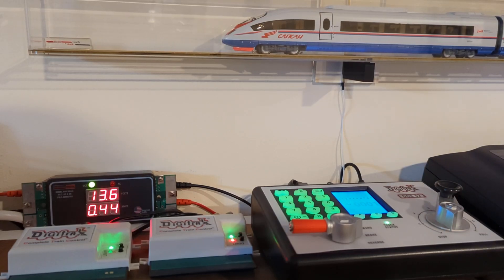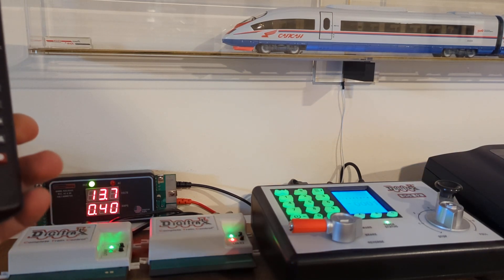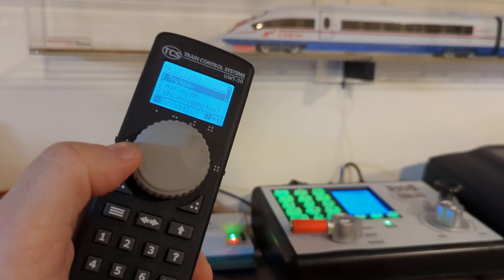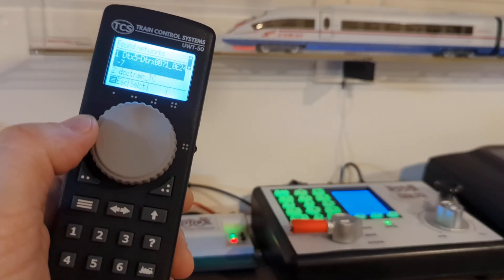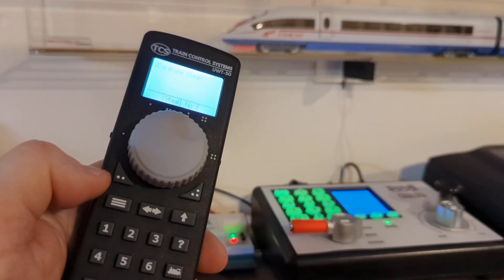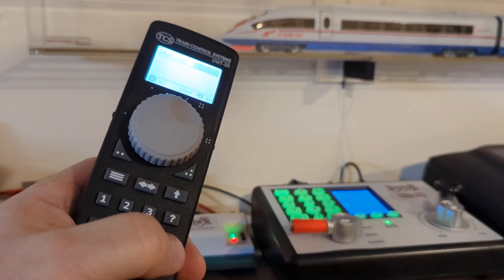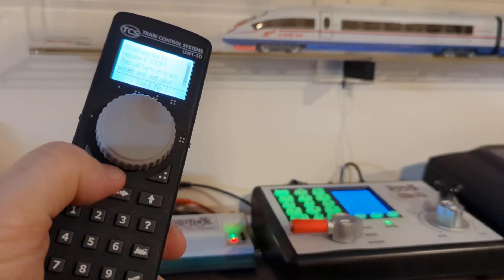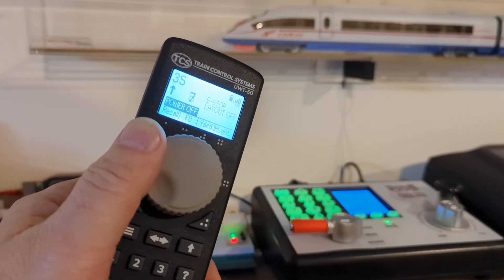Connect TCS UWT-50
Connecting TCS UWT-50 to Digitrax LNWI and DCS52 Zephyr Express: All-in-one Command Station Booster Throttle
The "Mini" Throttle is an intelligently-resized version of our UWT-100 Universal Wifi Throttle. Though designed with a smaller profile, smaller screen, and different button configurations, it retains the full functionality of its larger counterpart. The throttle uses WiFi to communicate wirelessly with your Command Station to control your trains, trackside devices, and other connected systems. Like the UWT-100, this Mini-Throttle (UWT-50) is compatible with both LCC and the WiThrottle protocol, meaning you can use it like you would any smartphone controller - but there's so much more it can do!